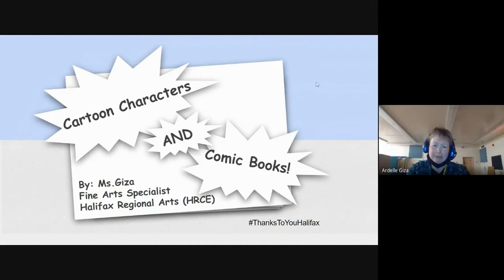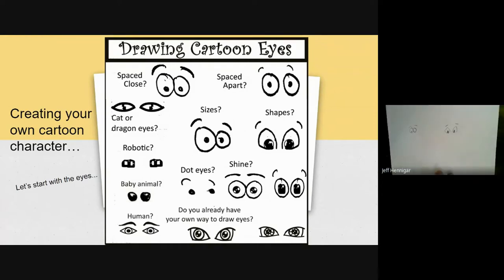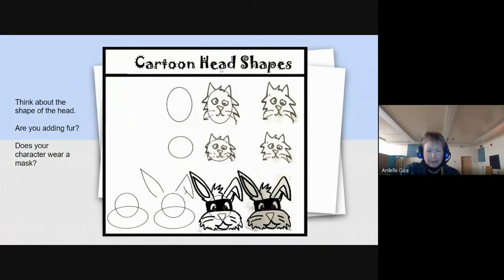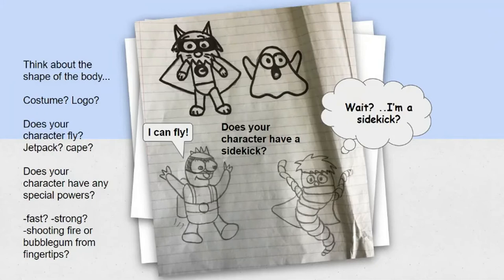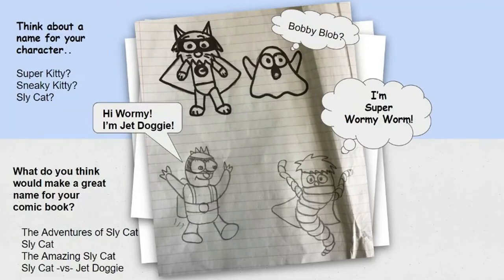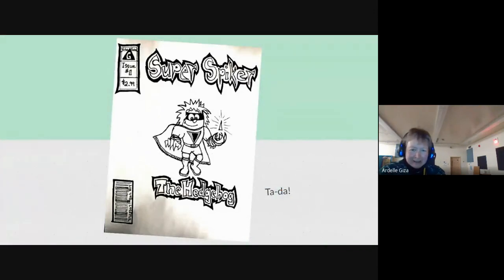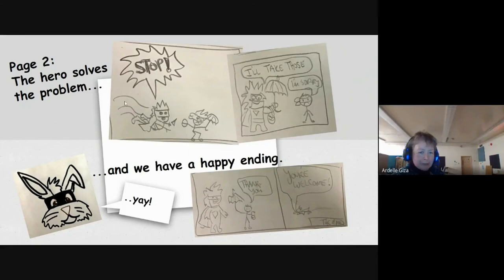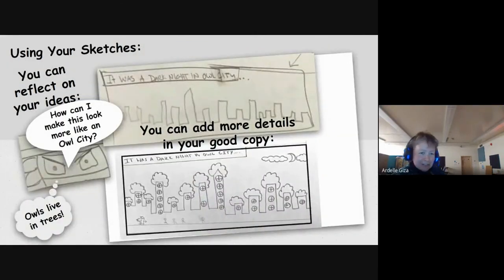Art With Ardelle: Comic Character Creation | Maker Faire NS 2022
Join artist and teacher, Ardelle Giza, as students are guided through the process of designing their own cartoon character to draw into a comic strip.